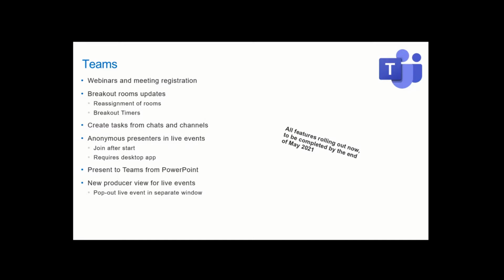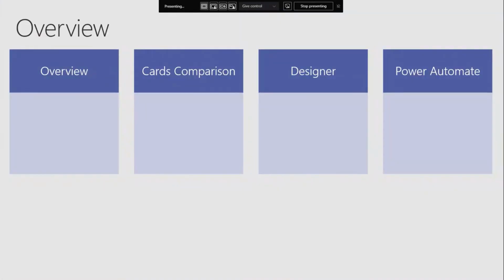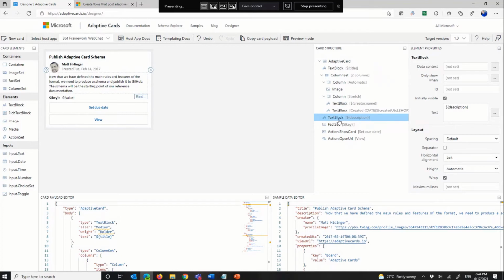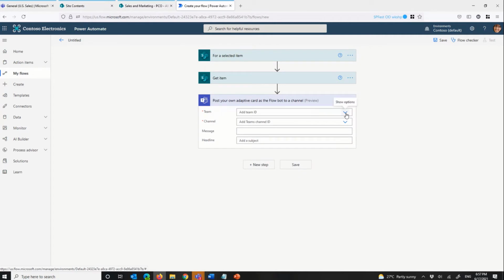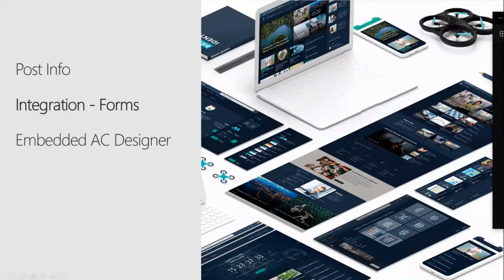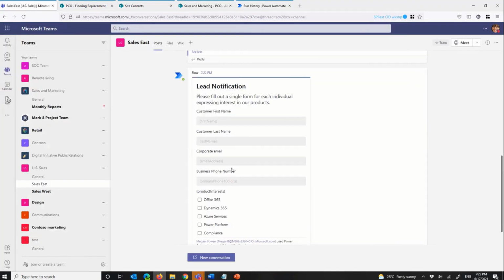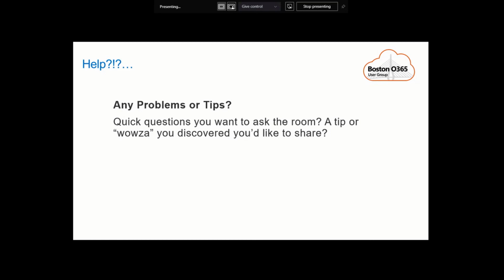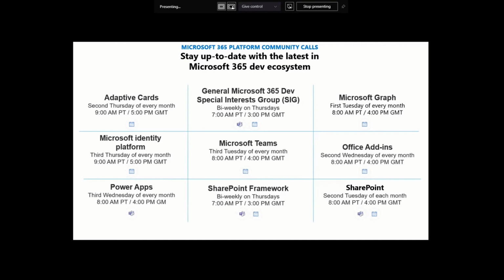Adaptive Cards for Citizen Developers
This session will guide you through many ways that the average IT Pro or Citizen Developer can create innovative and modern solutions on the Microsoft Teams platform. It will demonstrate how you can create adaptive cards with Power Automate to deliver amazing experiences for your end users with hardly any code!